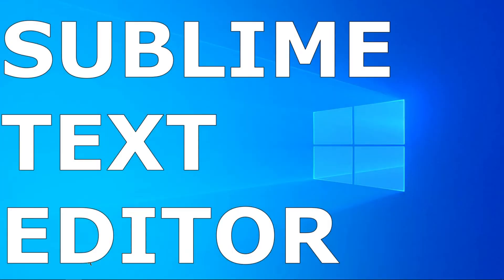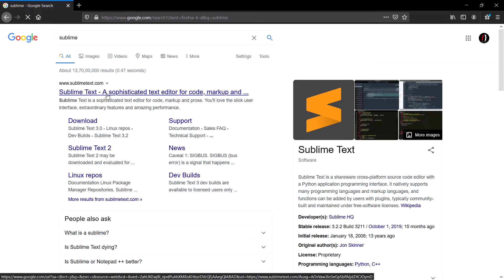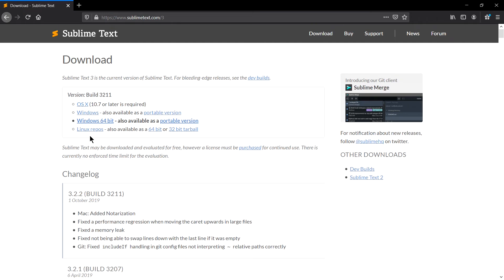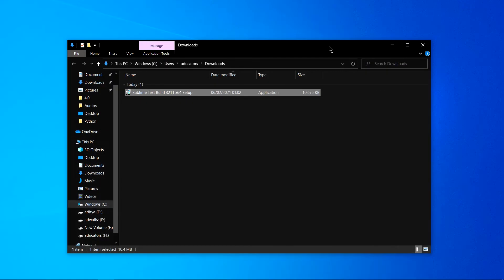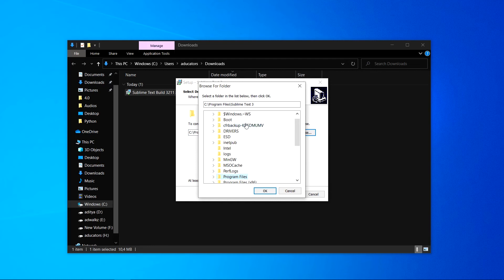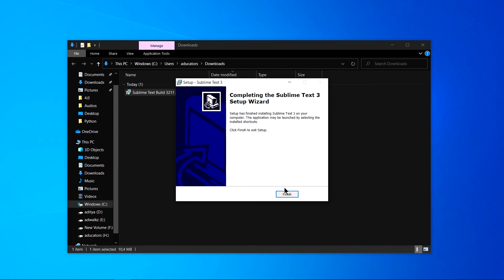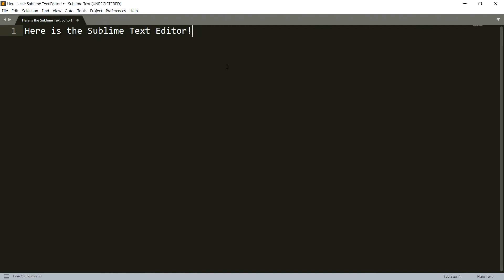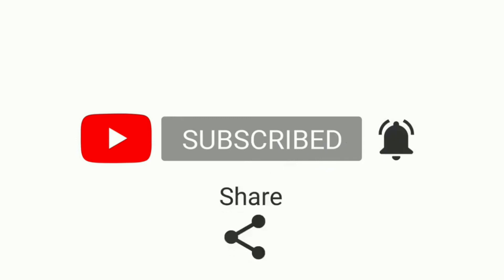Sublime Text 3 Installation Complete Steps | Text Editor | aducators.in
Hi aducatee,

ABOUT
This video is covering installation process of Sublime Text 3. Sublime is very light, performance oriented and cross platform text editor. Read all features of Sublime text editor

TIME STAMPS
00:00 - Channel Intro
00:17 - Introduction
00:26 - Download setup
01:30 - Installation starts!
02:25 - First launch
03:00 - Binding up!

[SETUP]
Backdrop                : No
Camera                   : No
Screen Recording : CyberLink
Microphone : BOYA-M1
Editing                    : Shotcut